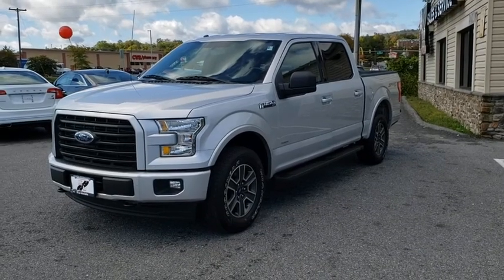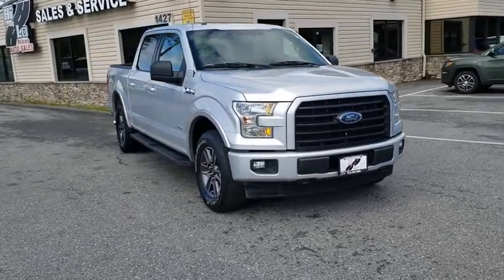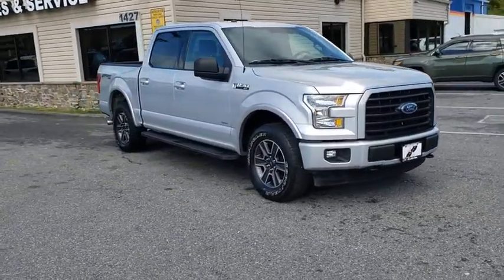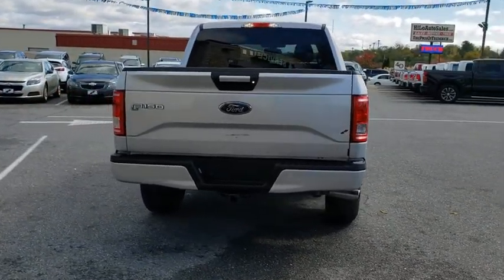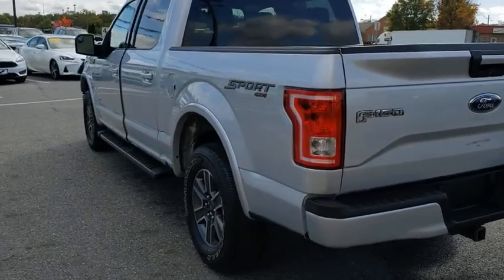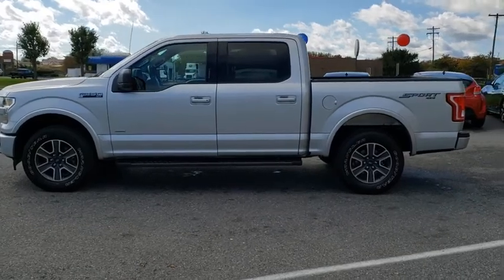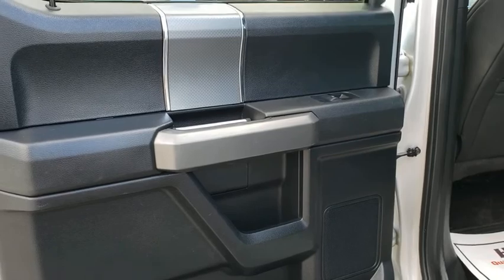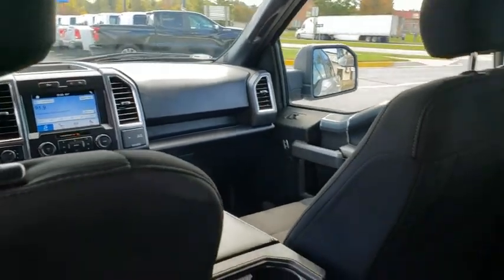2017 Ford F-150 Frederick, Columbia, Hagerstown, Mt. Airy, Clarksville, MD 15480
Used 2017 Ford F-150 available at Hi Lo Auto Sales in Frederick, Maryland. Servicing the Columbia, Hagerstown, Mt. Airy, and Clarksville, MD area.

GVWR: 6,350 lbs Payload Package,6 Speakers,AM/FM radio,CD player,Radio data system,Radio: AM/FM Stereo/Single-CD Player,Air Conditioning,Power steering,Power windows,Remote keyless entry,Steering wheel mounted audio controls,SYNC,Speed-sensing steering,Traction control,4-Wheel Disc Brakes,ABS brakes,Dual front impact airbags,Dual front side impact airbags,Front anti-roll bar,Front wheel independent suspension,Low tire pressure warning,Occupant sensing airbag,Overhead airbag,Brake assist,Electronic Stability Control,Delay-off headlights,Front fog lights,Fully automatic headlights,Panic alarm,Security system,Speed control,Bumpers: chrome,Power door mirrors,Rear step bumper,Compass,Driver door bin,Driver vanity mirror,Front reading lights,Illuminated entry,Outside temperature display,Passenger vanity mirror,Rear reading lights,Tachometer,Telescoping steering wheel,Tilt steering wheel,Voltmeter,Split folding rear seat,Front Center Armrest w/Storage,Passenger door bin,Alloy wheels,Variably intermittent wipers,3.73 Axle Ratio,**FREE 6MO/6000MILE WARRANTY**,CLEAN VEHICLE HISTORY REPORT!!,ONE OWNER,BLUETOOTH!!,*BACKUP CAMERA*,TOW PACKAGE!!